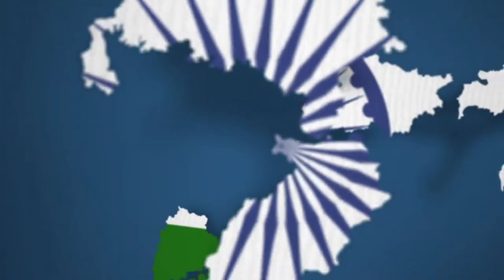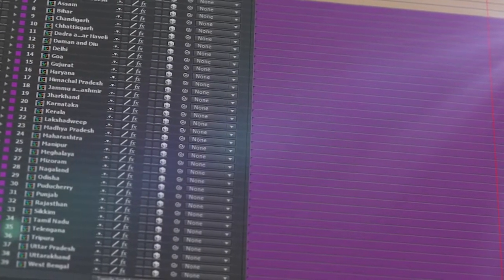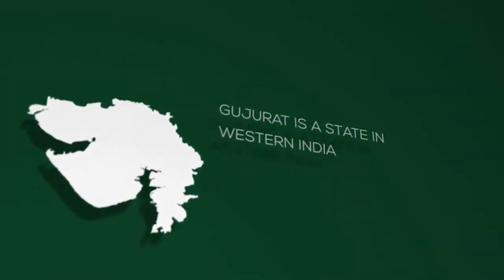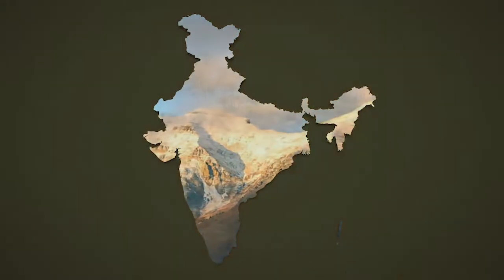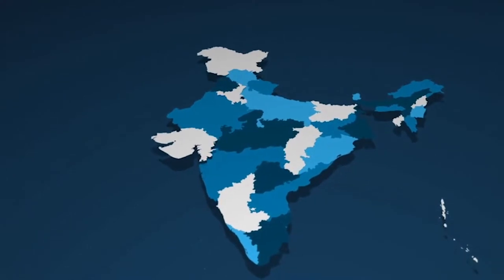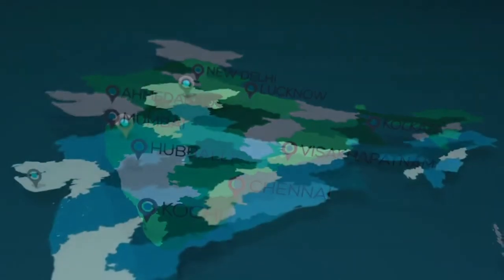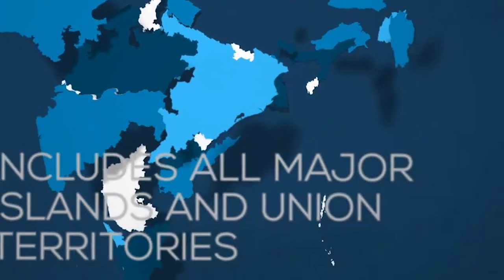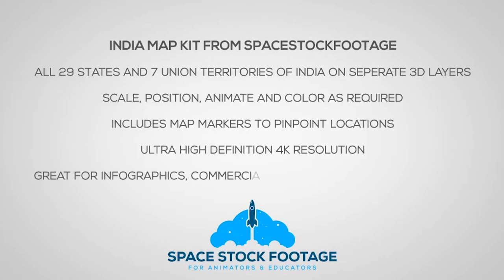India map kit - Graphics Library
Thank so much
Describe

After Effects CS6 | No plugins | 3840x2160 | 1 Mb

India Map Kit is a handy After Effects project that’s an invaluable addition to your library of motion graphics assets. The project is made up of all 36 states and union territories of India, individually masked and separated onto 3D layers… so you can scale, position, hide, animate and alter as required.

Use a photo, video or logo as your main asset to represent the country. Add a background and you’re ready to render! Use the included animation of all the states combining, or animate the camera and the individual states to tell your own story. Also includes map markers. Show the location of cities, landmarks, outlets or areas of interest. Animate and color the markers and the map to match your branding. Use as few or as many as you need to show multiple locations across India.
Great for infographics, news items, documentaries, corporate videos and commercials. The project has been created in 4K resolution, but you can easily change the output to 2K, 1080p or 720p when rendering. Why spend hours, if not days, masking out all the individual counties when India Map Kit is all set up and ready to go!
Please note that aside from the main animation of all of the states combining, all of the animations in the preview video are just ‘serving suggestions’, and are not included. The still images and videos used (aside from the Indian Flag) are not included either. Just add the perfect footage and photos and you’re good to go!

3840×2160, 29.97fps, 10 seconds.
10 seconds duration, but easily extended or shortened.
Instructions included.
All counties are individual 3D layers. Animate or alter as required.